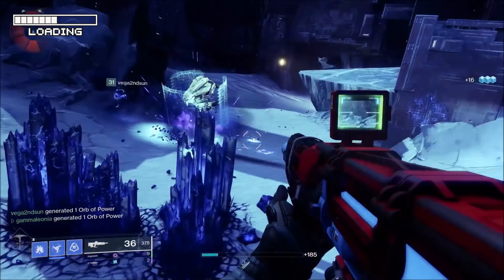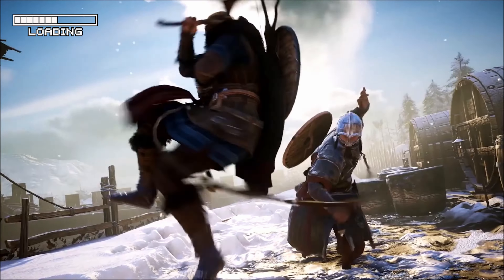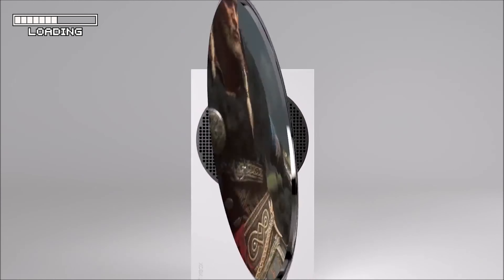Xbox Series X|S FPS Boost Can Double or Quadruple a Back Compat Games’ Framerate! - Loading Screen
Rumors have been swirling for a while that Microsoft was planning to unveil something new for backward combability on Xbox Series X/S, and today they delivered.  Introducing FPS Boost!